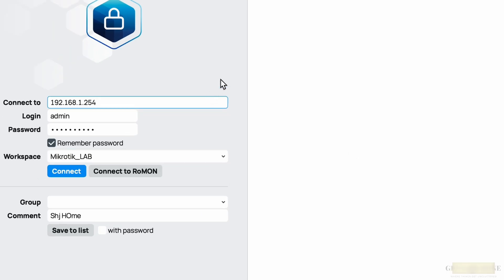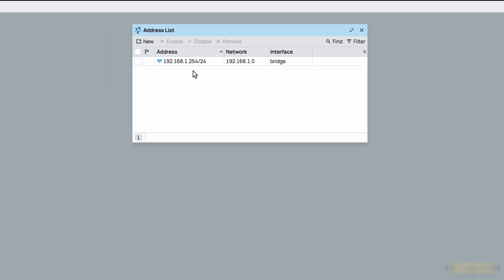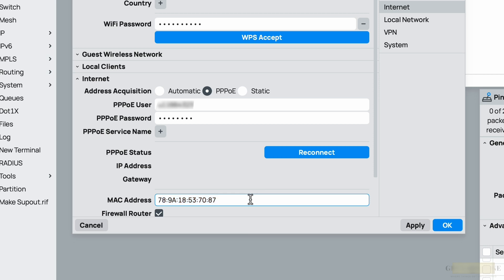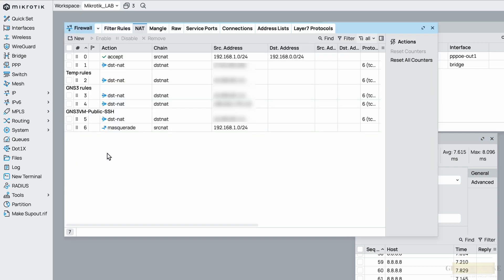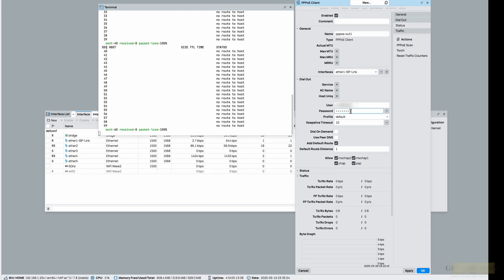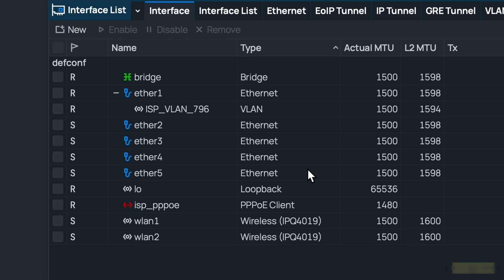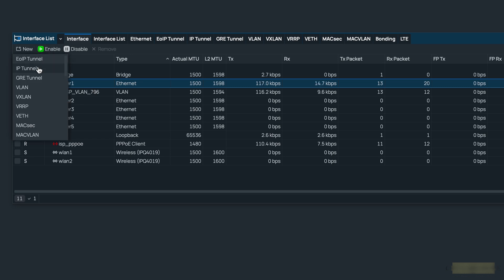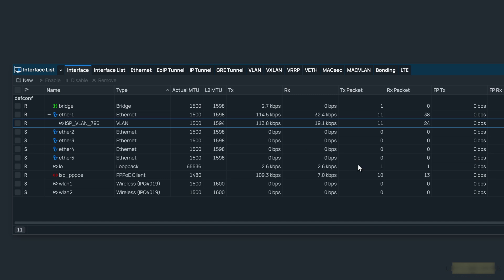How to Set Up PPPoE Configuration on MikroTik | With and Without VLAN (Step-by-Step Guide)?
Learn how to configure PPPoE (Point-to-Point Protocol over Ethernet) on your MikroTik router both with VLAN tagging and without VLAN. This step-by-step tutorial is perfect for network engineers, ISPs, and home lab enthusiasts who want to establish PPPoE connections for internet access or client authentication.

00:00 Introduction
01:07 Mikrotik PPPoE with QuickSet
02:47 Mikrotik Set PPPoE mac addres
04:40 MikroTik PPPoE manual configuration without VLAN
05:57 Adding Mikrotik PPPoE NAT configuration.
07:11 PPPoE manual configuration with VLAN

🔧 In this video, you’ll learn:
 • How to configure PPPoE on MikroTik without VLAN?
 • How to set up PPPoE with VLAN tagging for some ISPs.?
 • How to change Mikrotik PPPoE MAC address.?

🧠 Whether you’re using MikroTik for ISP services, lab testing, or enterprise deployments, this guide will help you understand PPPoE from the ground up.

📌 Tools Used: MikroTik RouterOS, Winbox, WebFig, CLI